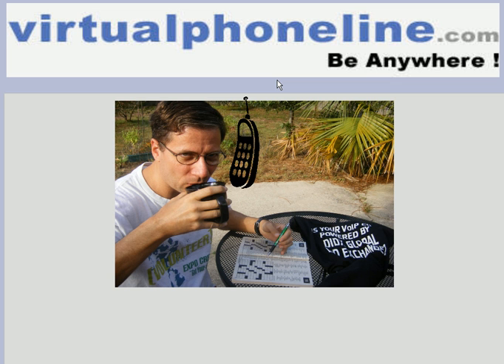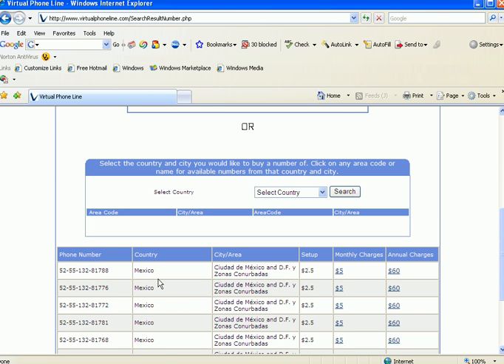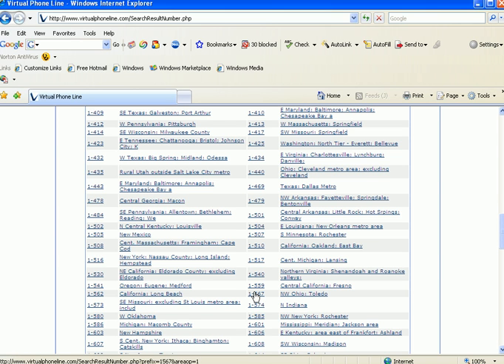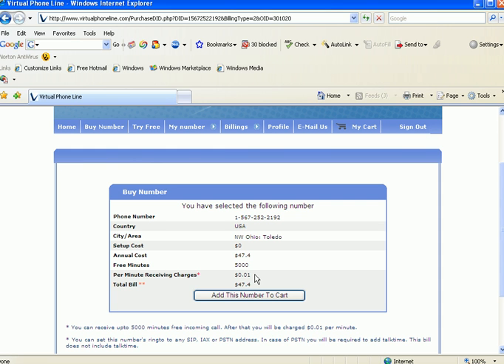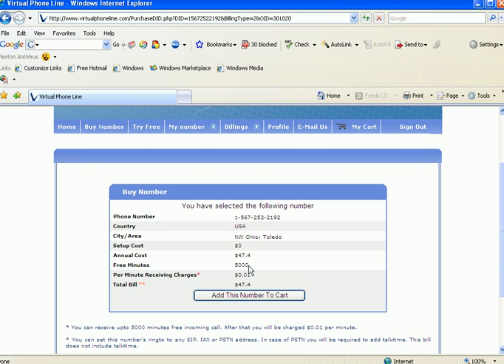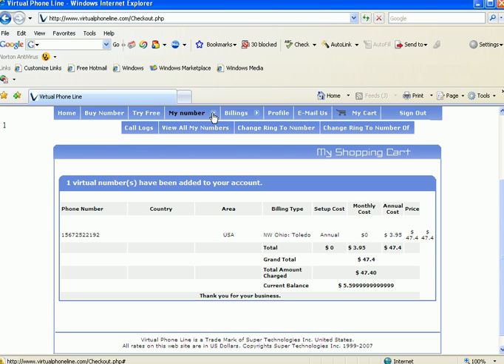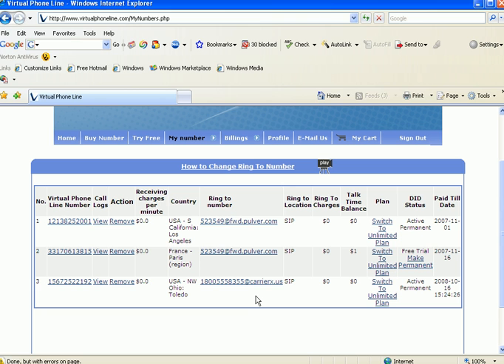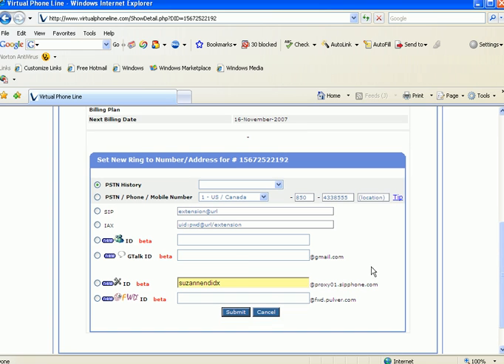How to Buy a Virtual Phone Line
has been sharing call forwarding, diversion and ringto services for families, friends, businesses and more since year 2000. Watch this video to see how to buy a Virtual Phone Line.